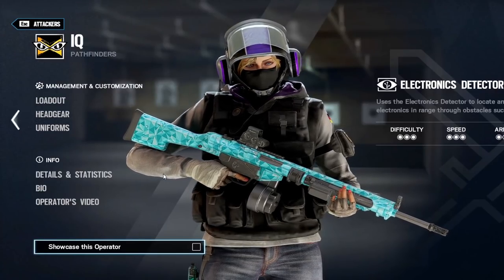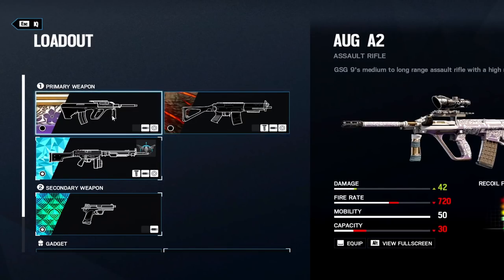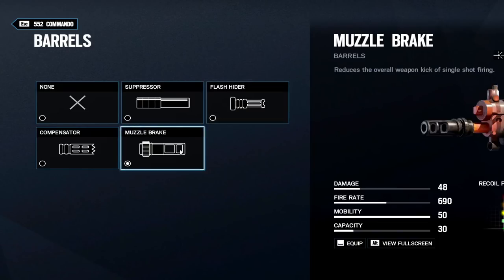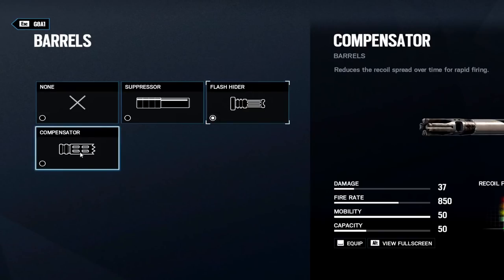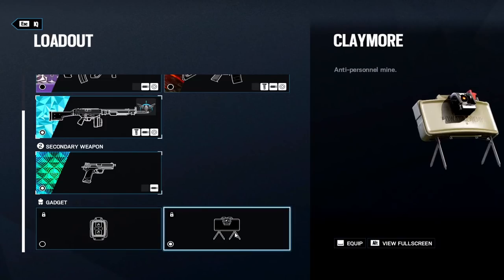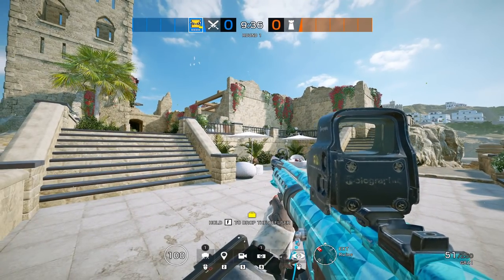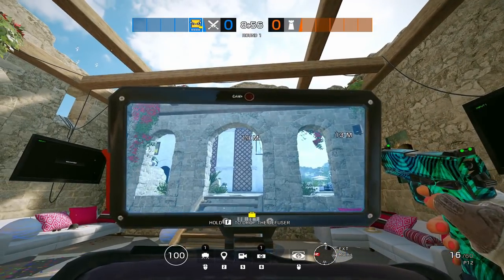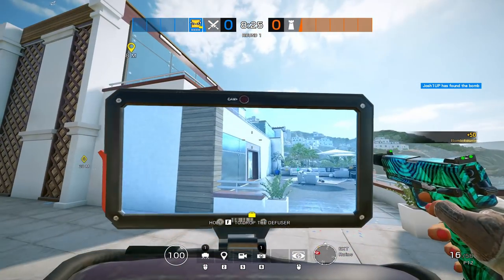How To Play IQ : Rainbow Six Siege IQ Operator Master Guide!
The guide to IQ. How you should play IQ in Rainbow Six Siege.

Vertical➔ 7
Horizontal➔ 7
ADS➔ 100
DPI➔ 400